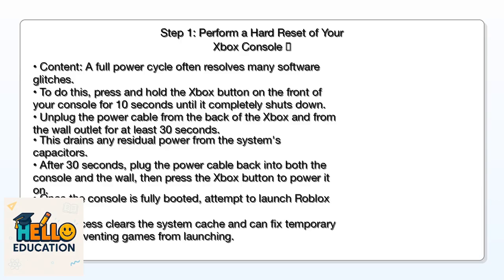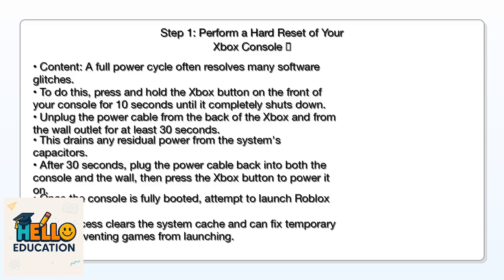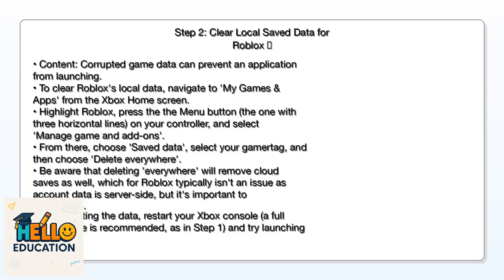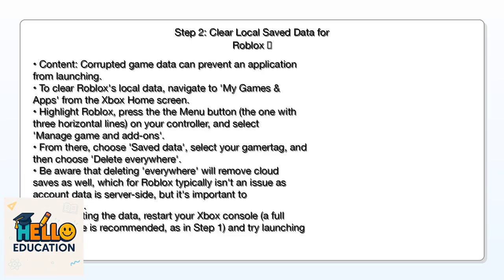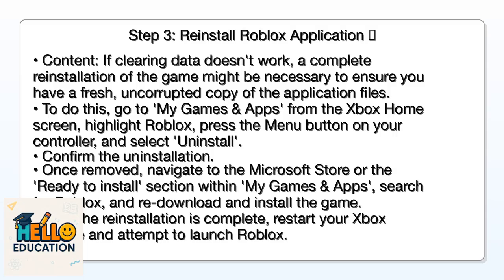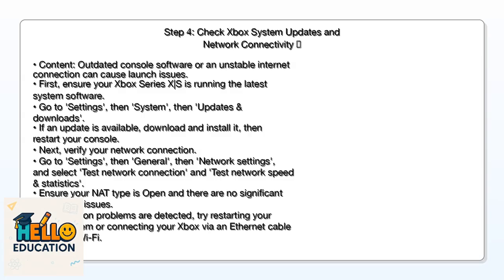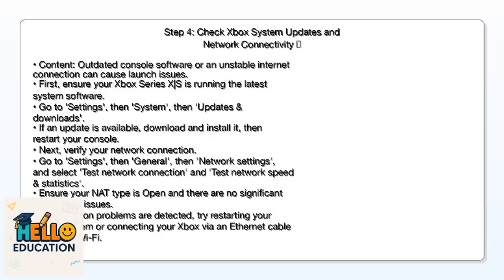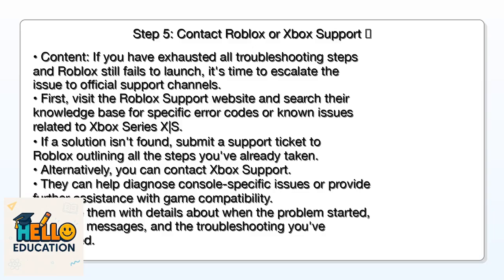How to Fix Roblox Not Launching on Xbox Series X|S â Crash & Startup Troubleshooting